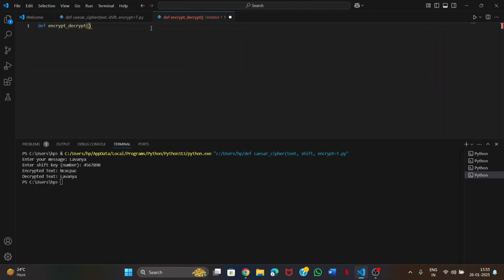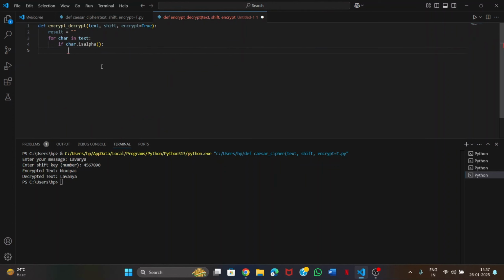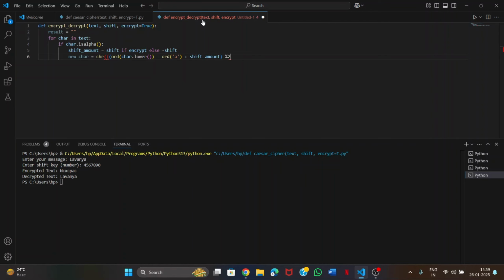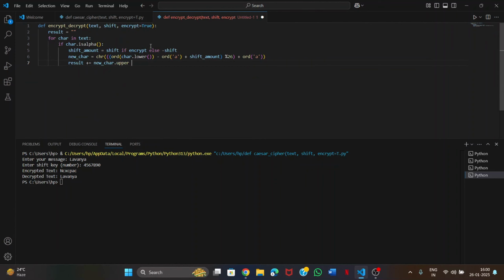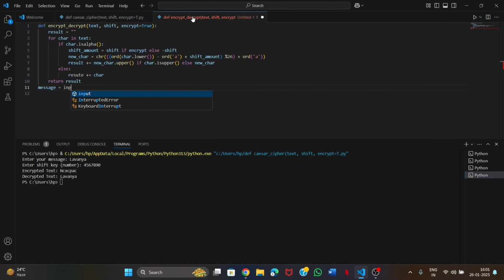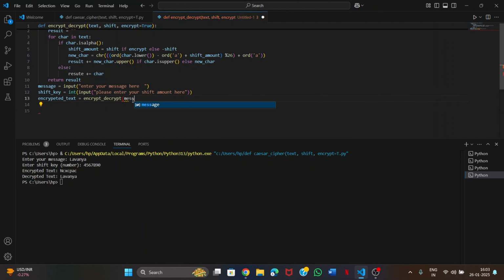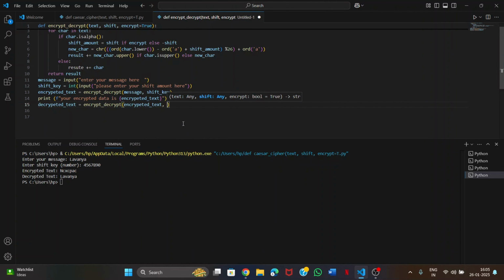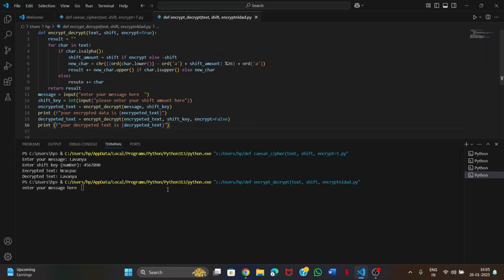🔐 Secret Code in Python! | Simple Encryption & Decryption Project (No Extra Modules)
🚀 Learn how to create a simple encryption & decryption system in Python using the Caesar Cipher!
No extra modules needed – just pure Python! 🔥
👉 In this beginner-friendly tutorial, you’ll learn:
✅ How encryption & decryption work
✅ How to shift letters in a message
✅ How to create a basic cipher in Python

💻 Code Used in This Video:

python
Copy
Edit
def caesar_cipher(text, shift, encrypt=True):
    result = ""
    for char in text:
        if char.isalpha():
            shift_amount = shift if encrypt else -shift
            new_char = chr(((ord(char.lower()) - ord('a') + shift_amount) % 26) + ord('a'))
            result += new_char.upper() if char.isupper() else new_char
        else:
            result += char
    return result

message = input("Enter your message: ")
shift_key = int(input("Enter shift key (number): "))

encrypted_text = caesar_cipher(message, shift_key)
print(f"Encrypted Text: {encrypted_text}")

decrypted_text = caesar_cipher(encrypted_text, shift_key, encrypt=False)
print(f"Decrypted Text: {decrypted_text}")
🔥 Try this project and encrypt your own secret messages!